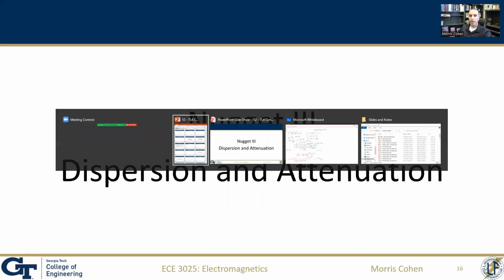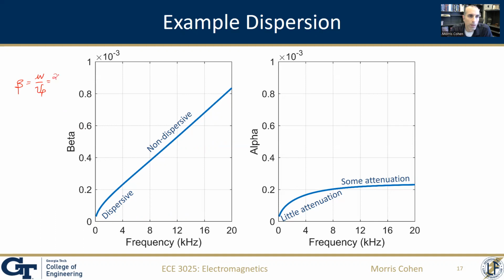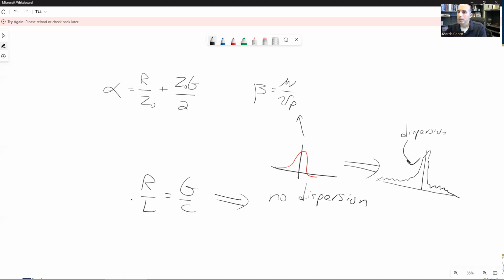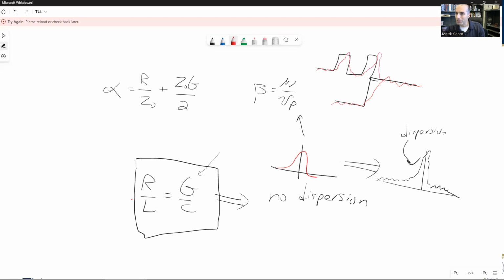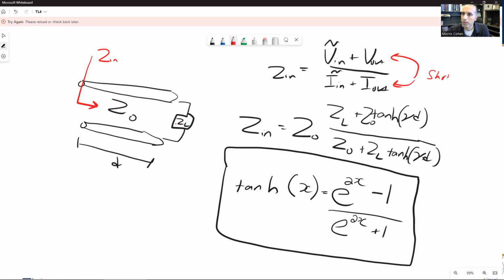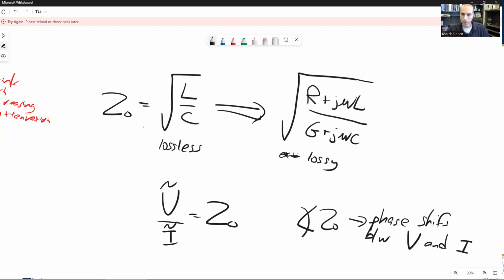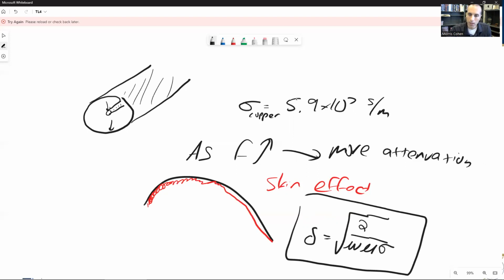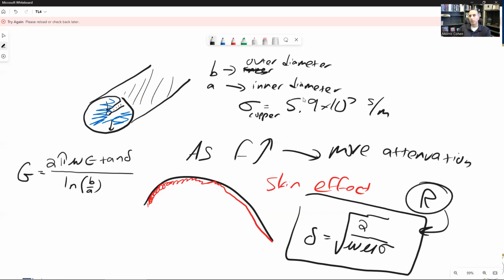Electromagnetics for Engineers Lecture 12 Lossy transmission lines (Part C)